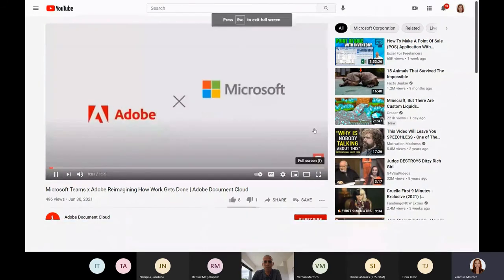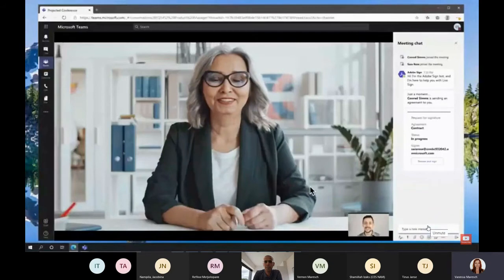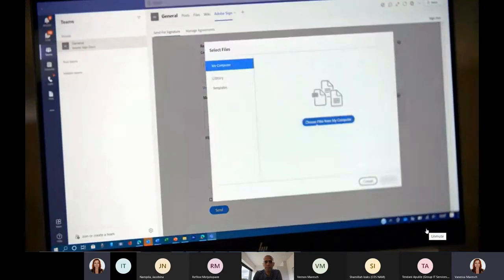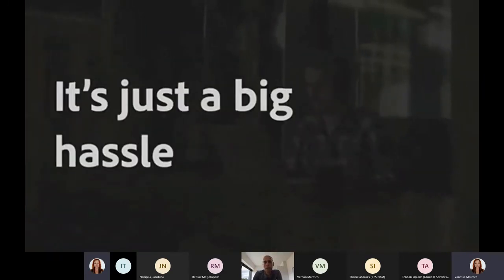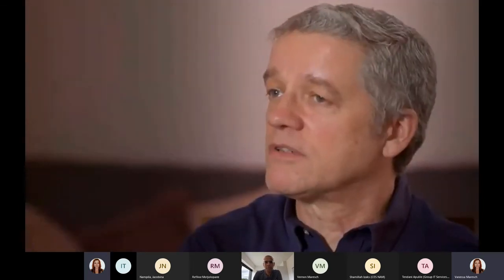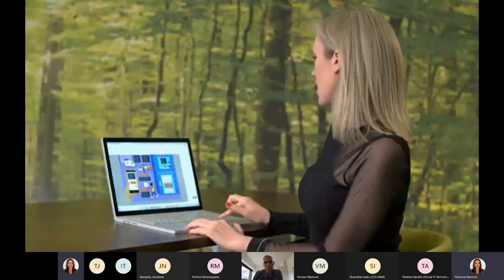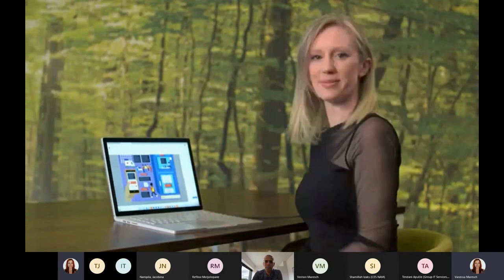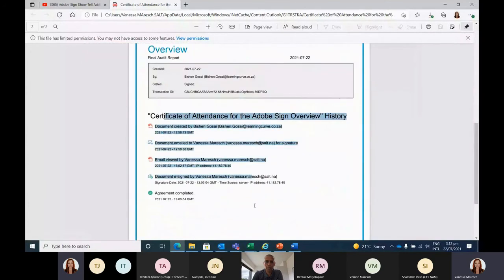Electronic Signatures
Watch how easy, legal and compliant electronic signatures have become. Learning Curve and Salt presents Adobe Sign in 15 minutes.